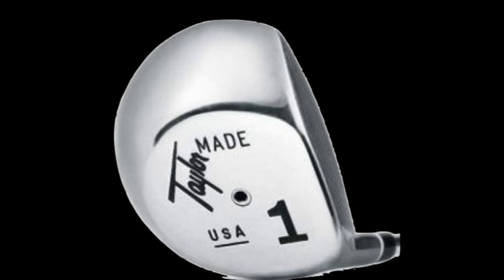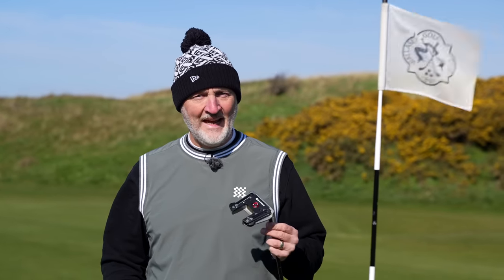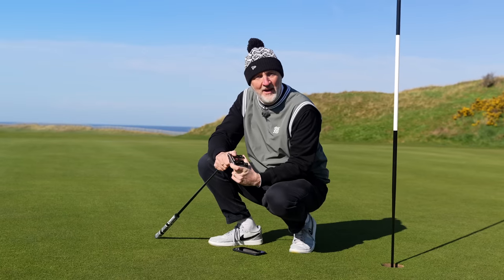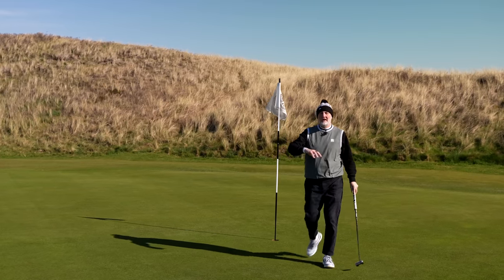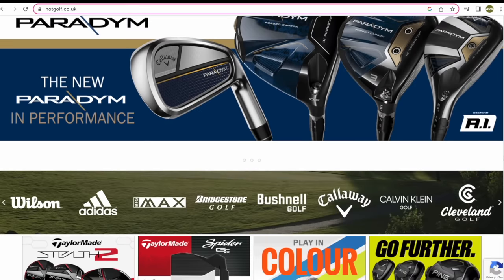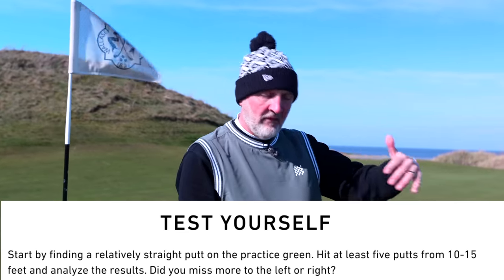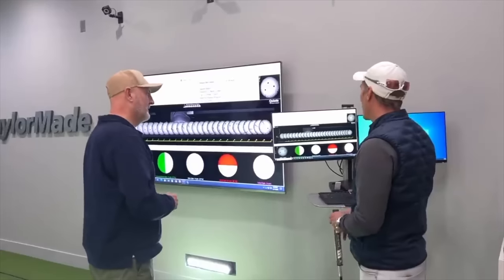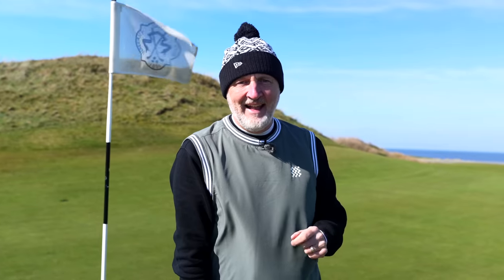You wont BELIEVE what TaylorMade have done now!